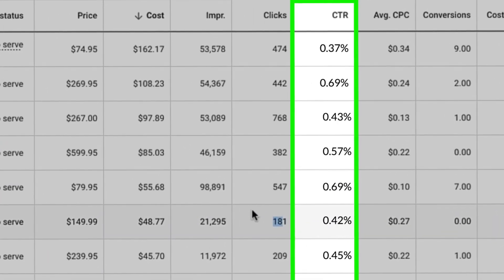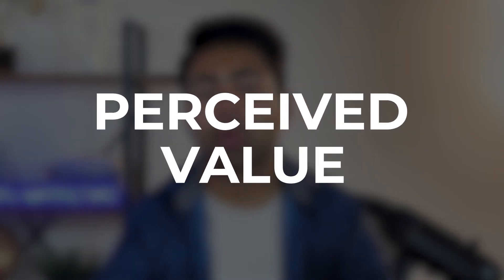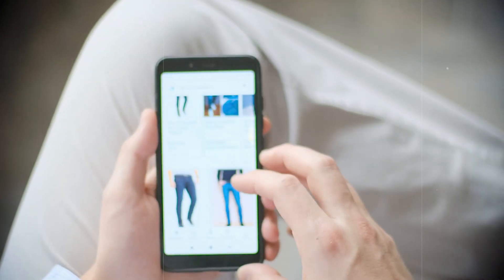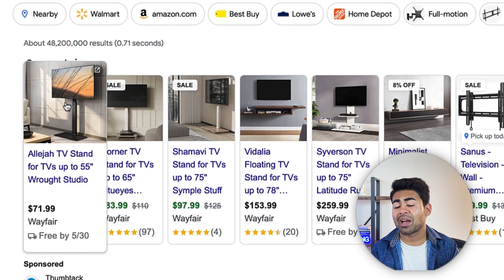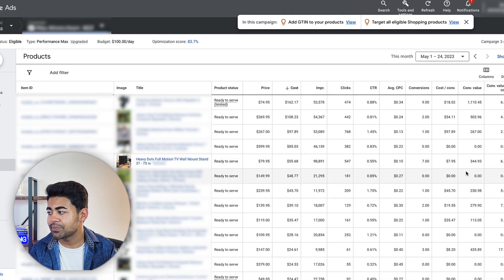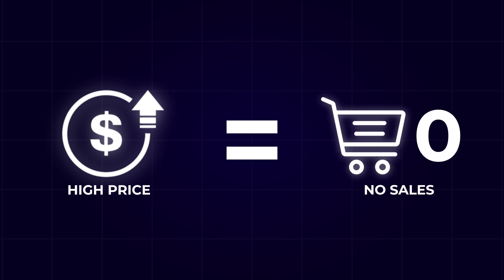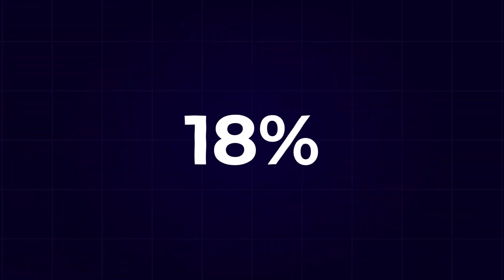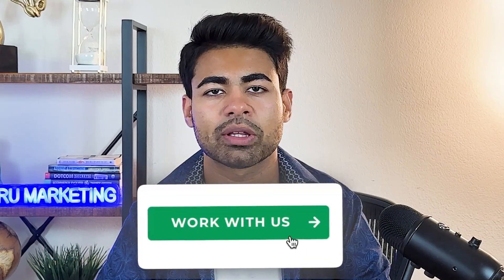How THIS Trick DOUBLES Your Google Ads Click Through Rate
How THIS Trick DOUBLES Your Google Ads Click Through Rate. How to increase google ads CTR.

Doing $40k+ per month & want to scale to the next level with Google ads?

In this video, I unfold an effective ecommerce google ads strategy that will truly enhance your click through rate (CTR). Yes, I'm revealing the best google ads strategy that I've used to double my Google Ads CTR and increase conversions across various ecommerce platforms including Shopify.

Whether you're operating a Shopify store and seeking effective shopify google ads, or looking for a suitable google ads strategy shopify oriented, this video will come in handy. I have designed the shopify google ads strategy to help you drive more traffic and increase sales. My take on the google ads shopify strategy can easily be implemented even if you're into google ads for ecommerce or google ads dropshipping.

In this google ads tutorial, I'm also going to help you make sense of google ads clicks vs conversions. Understanding this can play a critical role in increasing google ads CTR and optimizing your ads for better results. Yes, there is a surefire way of how to increase google ads ctr and I'm going to share it with you.

We all know that CTR is a crucial metric in PPC and Google Ads. My methods aim to boost your CTR, providing an in-depth guide on how to increase ctr. I'll take you step by step through the process, ensuring you're able to execute these strategies and see positive changes in your campaigns.

It's time to refine your Google Ads and see your CTR skyrocket. Watch the video, apply the strategy, and witness the transformation in your Google Ads performance.